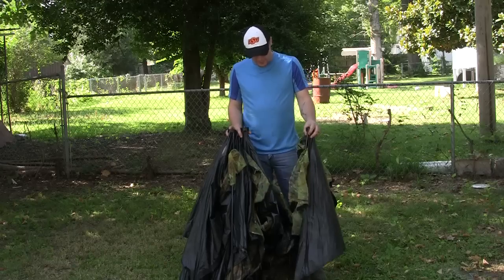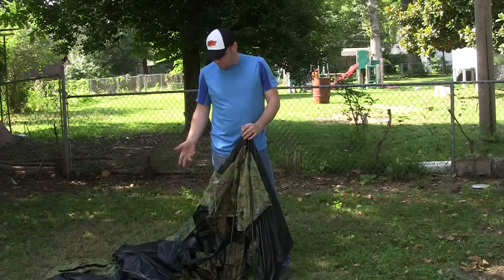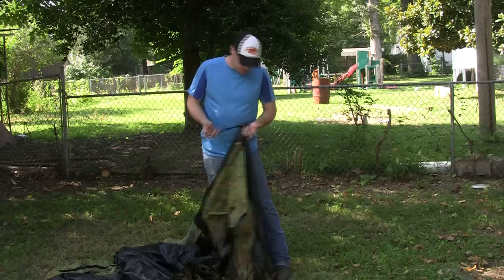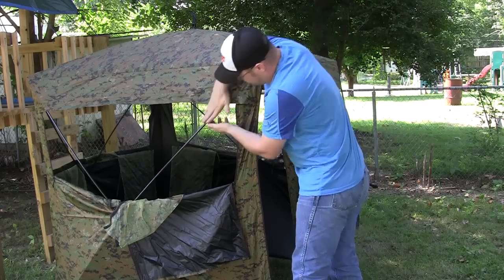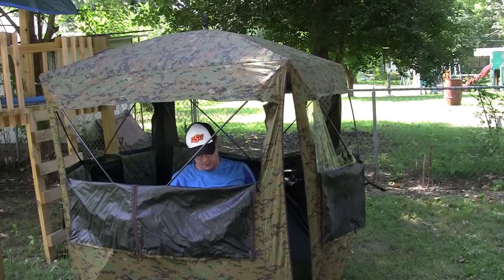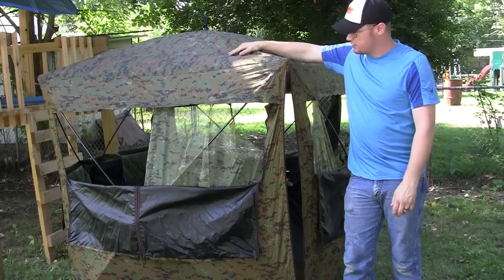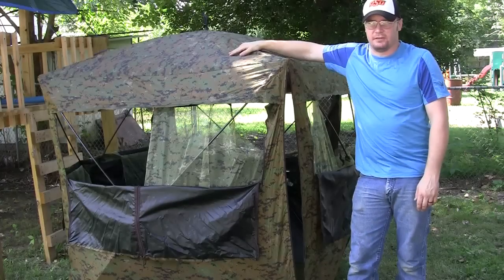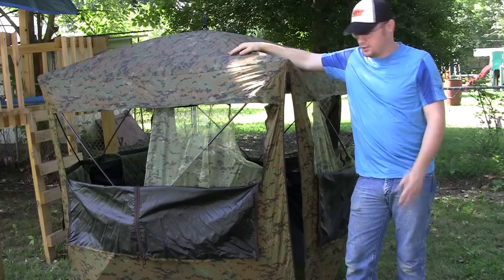Product Review: Guide Gear 5 Hub Blind